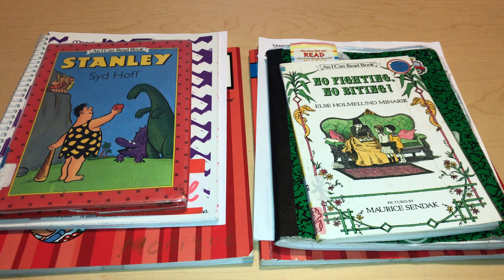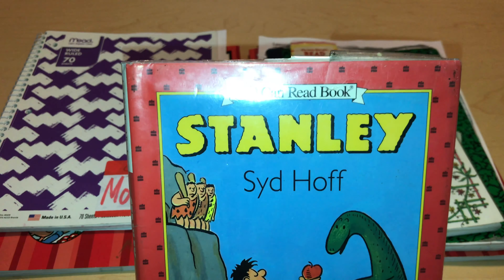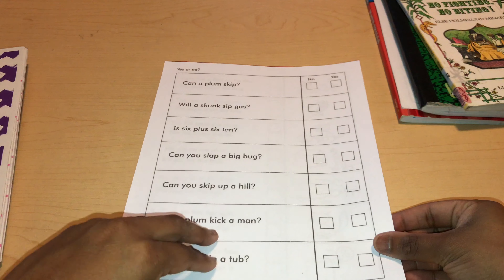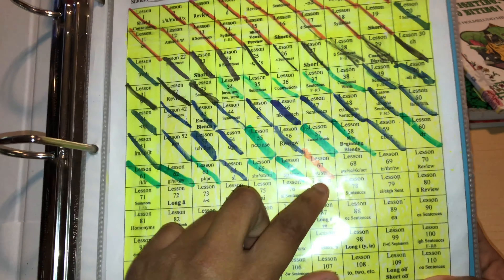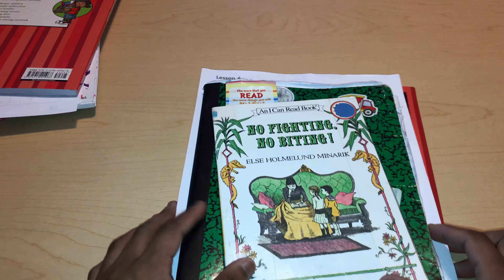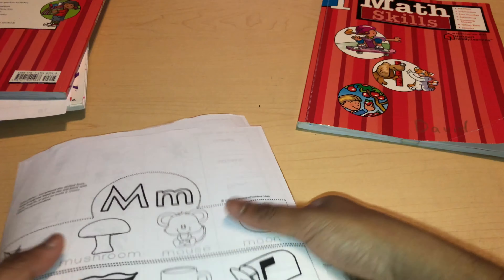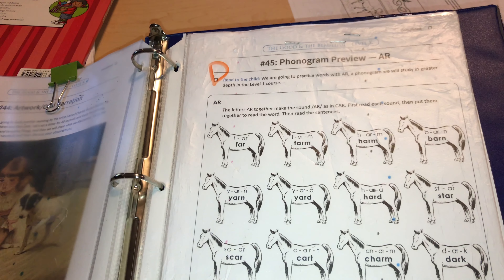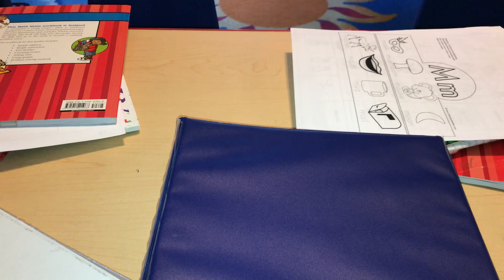Day in the life of a kindergarten homeschool teacher with twins (week 12)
Hope you enjoy! David and Monique are in kindergarten, they attends public school and are homeschool by their cousin.